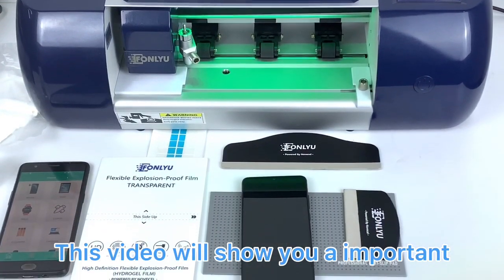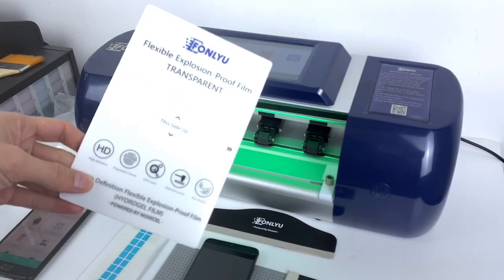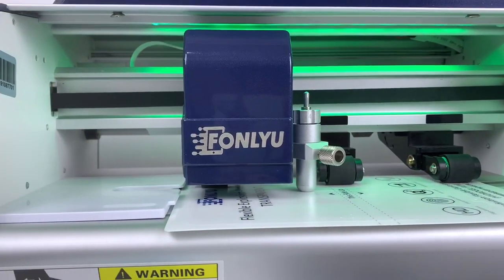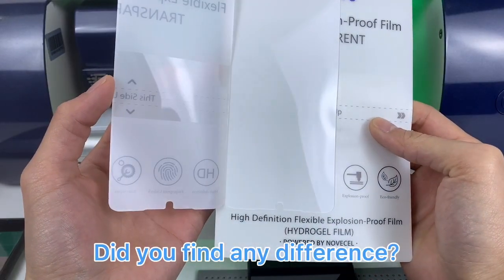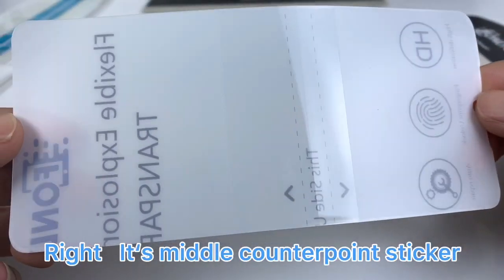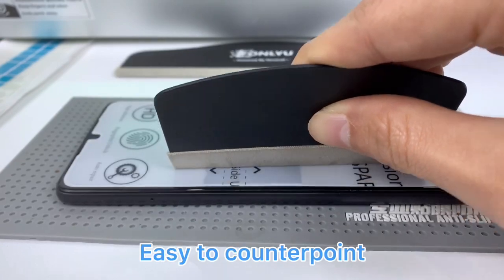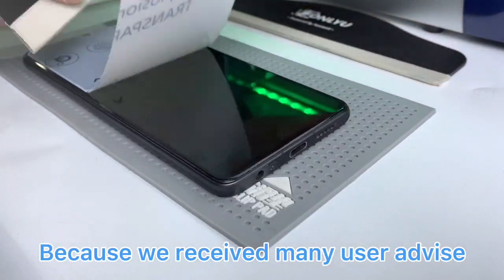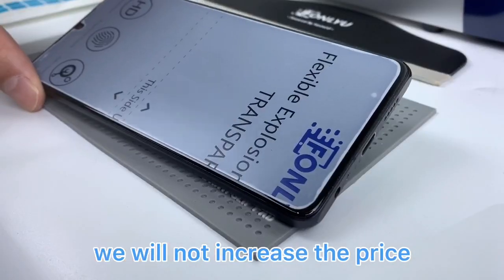Cutting Details-This video will show you a important!